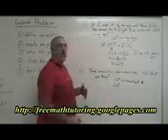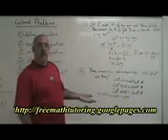(Algebra) Word Problems.3GP